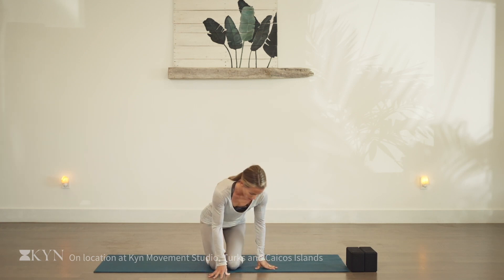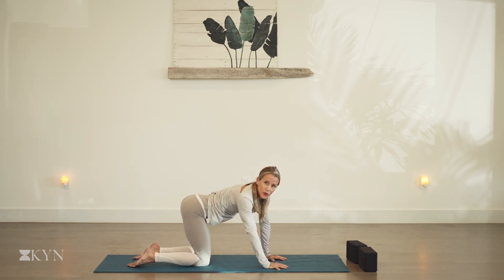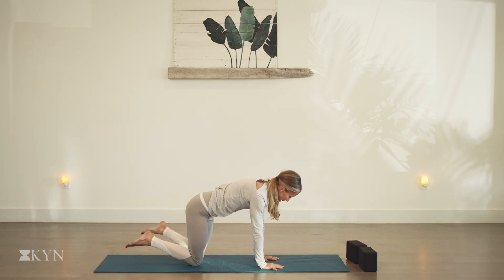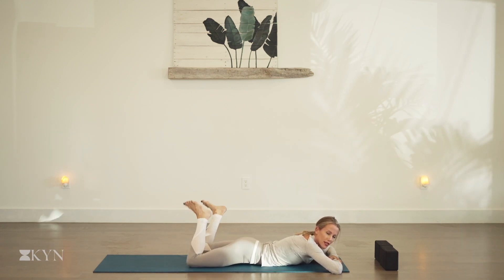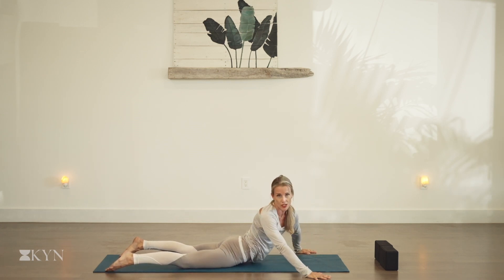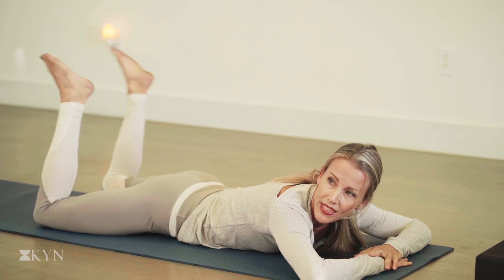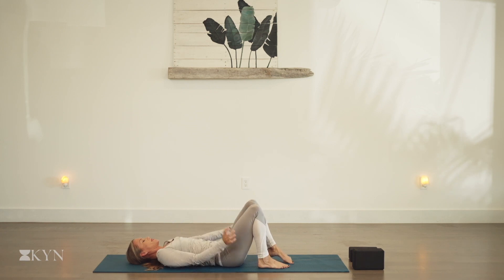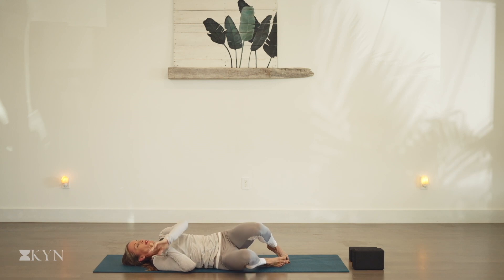20 min Full Body Flow Youtube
A vinyasa flow style practice that feels like it touches all the corners and edges of the body, gently building warmth, inviting deep focus for balance and stability, and with a focus on connecting breath to movement.